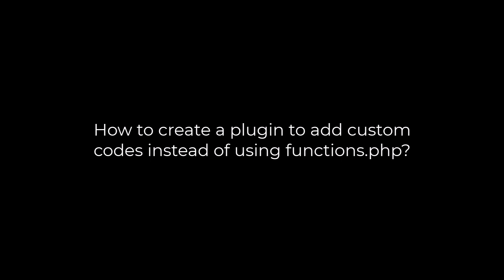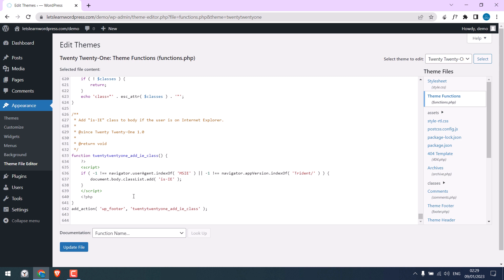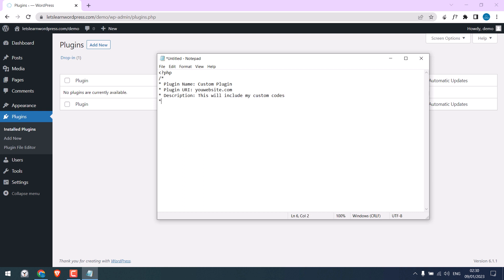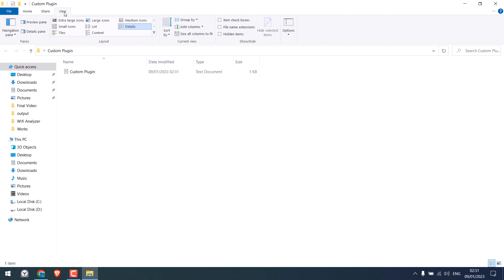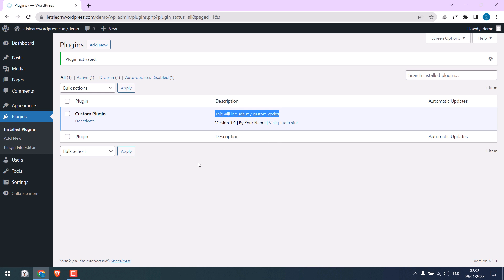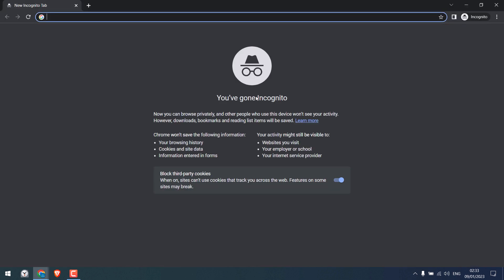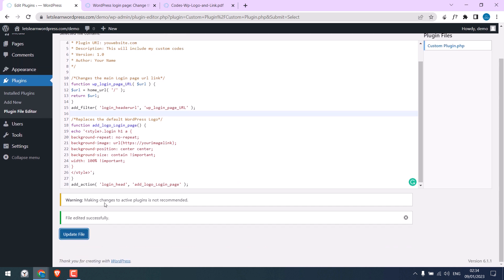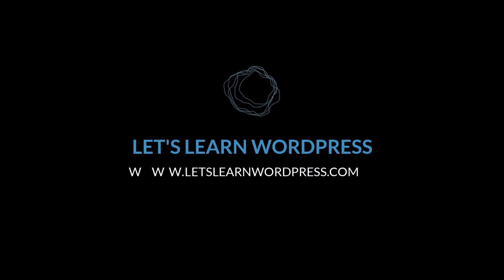Create a custom WordPress plugin instead of using functions.php | Wordpress 43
Here's a quick WordPress tutorial, to create a WordPress plugin that allows you to add custom codes without the risk of losing them during theme updates. Instead of adding codes to functions.php, a custom plugin offers a more secure and efficient solution for adding custom functionality to your website.

Making a plugin is a simple process and this tutorial will provide step-by-step instructions on how to create a WordPress plugin. Say goodbye to the need for a child theme and start creating your own WordPress plugin today!